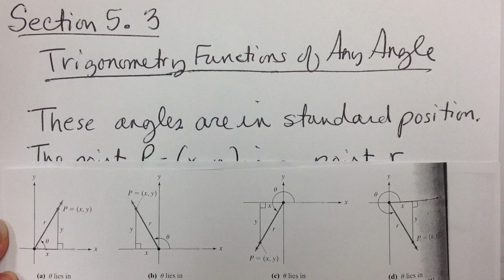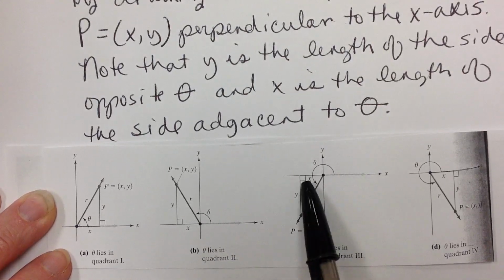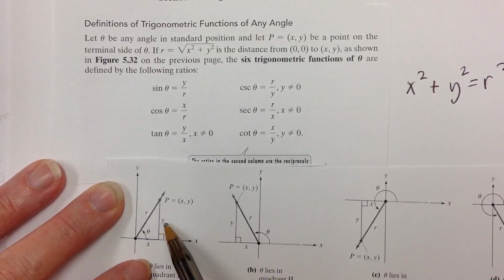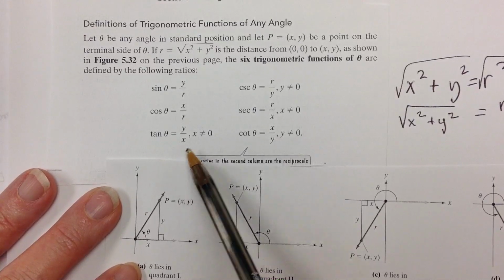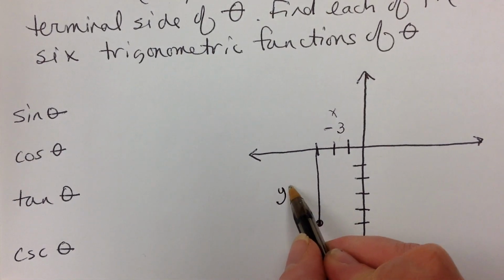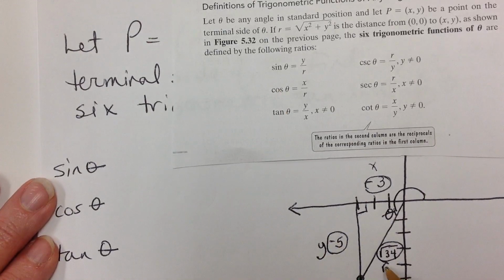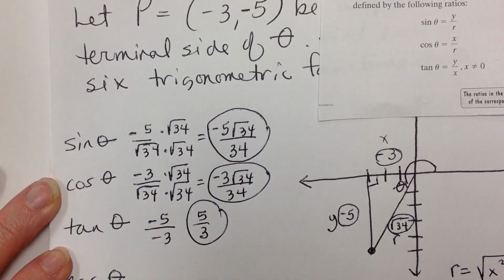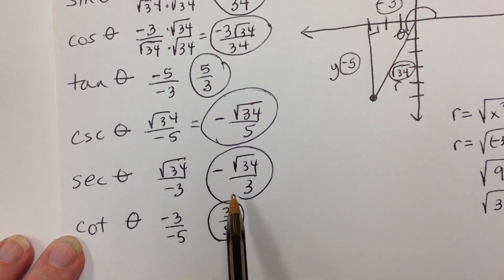5 3 Trig Podcast 1